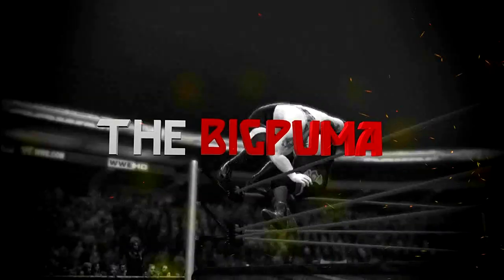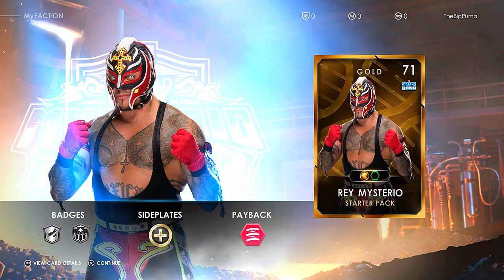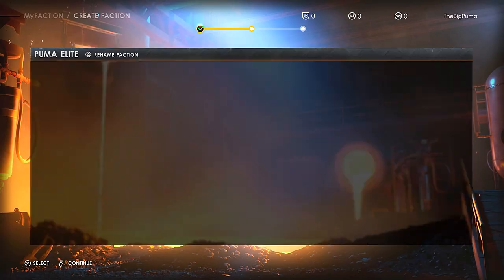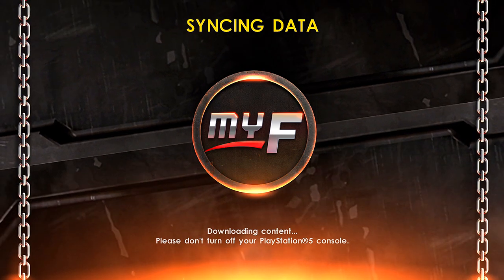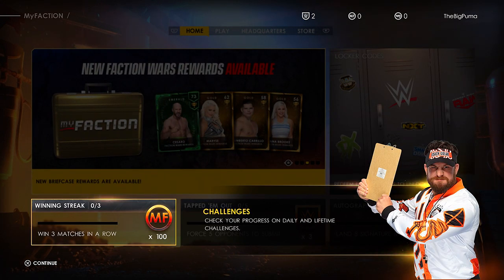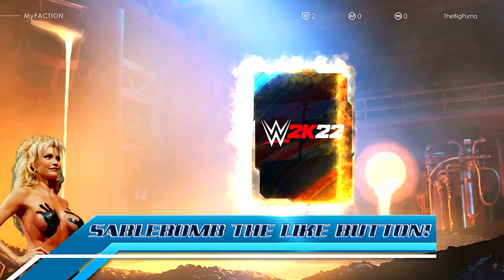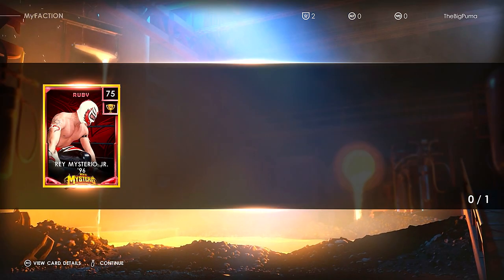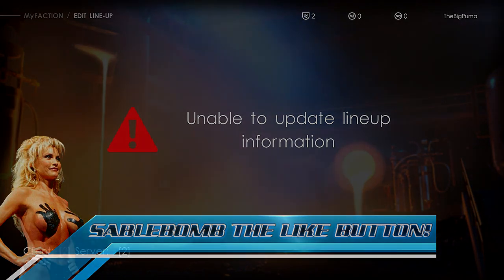WWE2K22 MyFaction - Connection Problems! - Episode 01